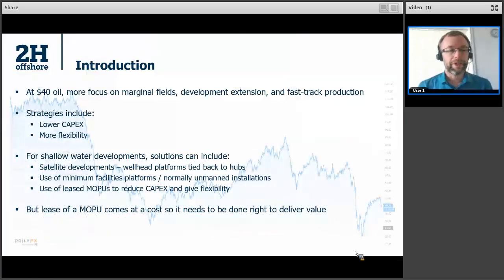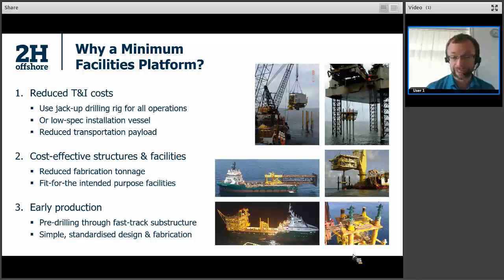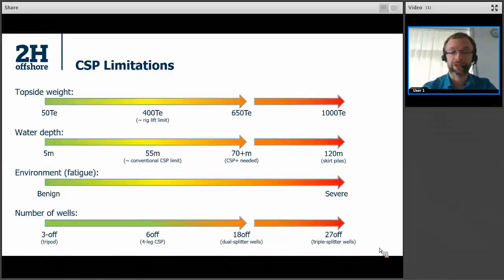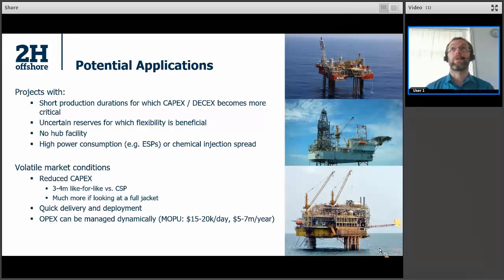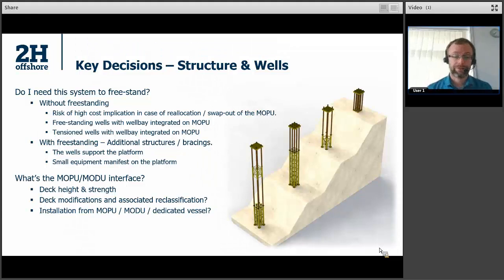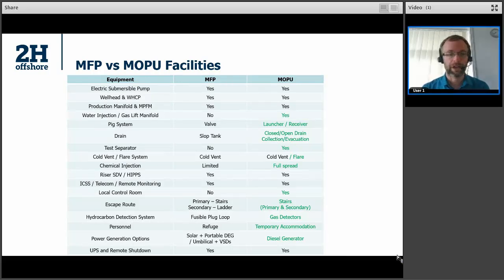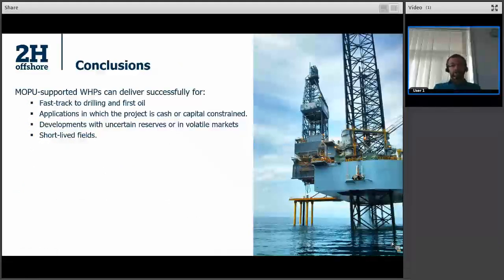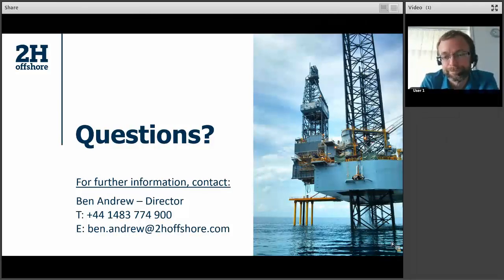2H Webinar | MOPU-Supported Platforms - Gateway to Fast Track Production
Production from a low cost MOPU can be a gateway to project sanction, particularly in the current oil price market. This webinar will discuss ways in which fast track, dry tree MOPU-supported platforms can accomplish this.